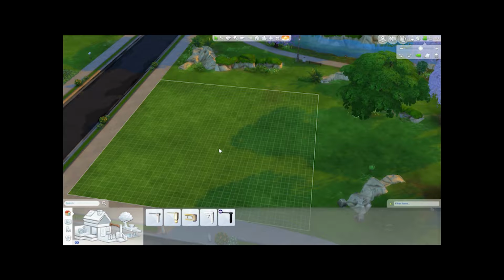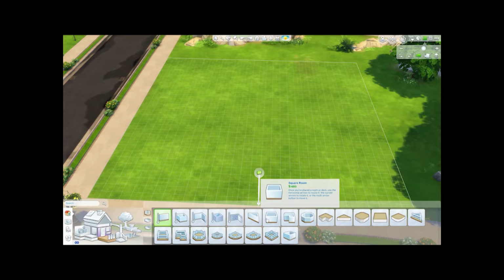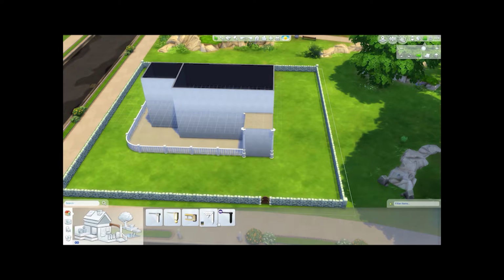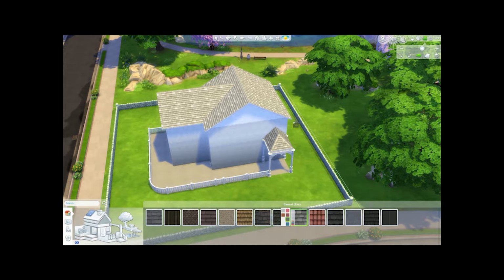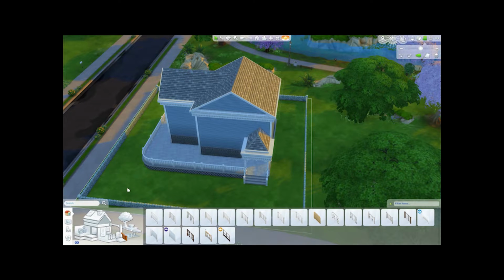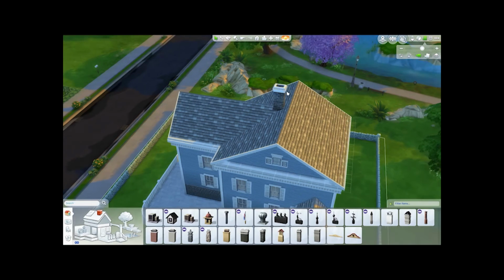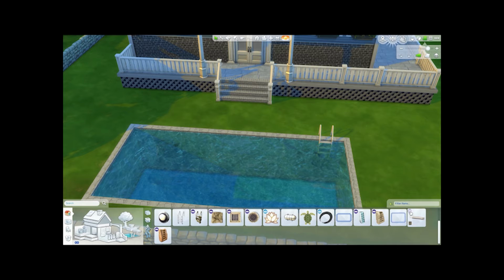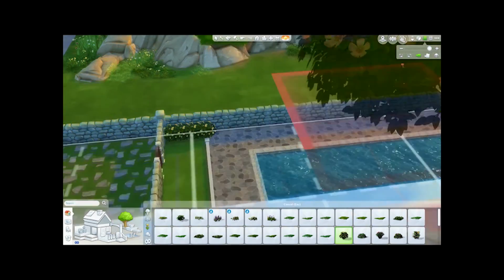SIMsational: The Sims 4 Building Tools: The Bare Basics S01E01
An overview of The Sims 4 building tools and how to use them.